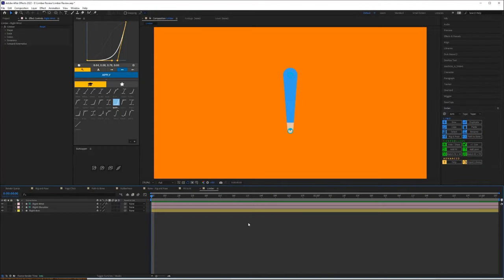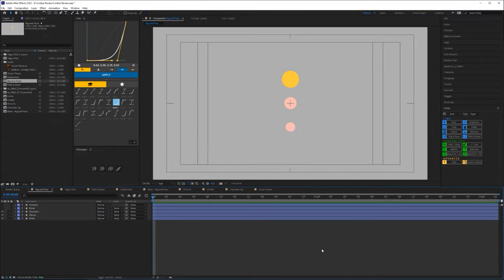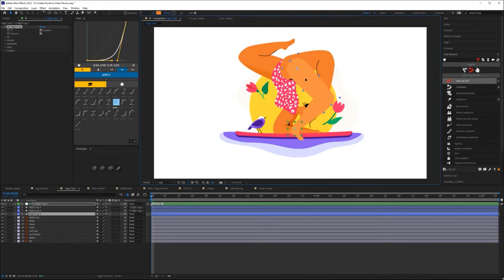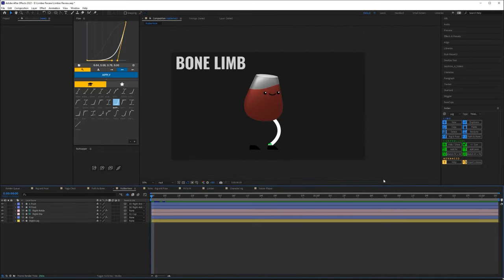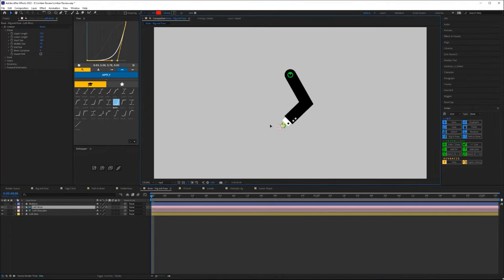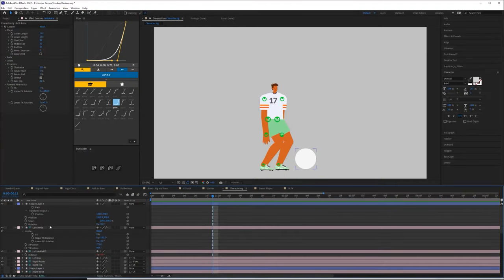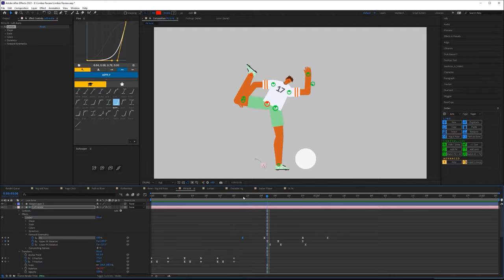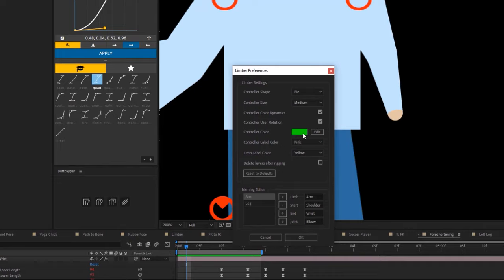Easy Character Rigging in Adobe After Effects with Limber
Limber is the easiest Character rigging tool out there for Adobe After Effects.

Adobe After Effects character rigging is an important tool in the tool belt of a motion designer. There are a lot of tools that have been developed for Character Rigging in Adobe After Effects. One tool stands out amongst the others for me, and that is Limber. Limber takes an intuitive and  innovative apporach to character rigging. In this video I'll share with you exactly why I think Limber is the best tool for character rigging in Adobe After Effects.

Like the music? I use Hooksounds for all my music. It's affordable and the selection is great

Entrance into the sweepstakes is free and anyone with a Youtube account is eligible.

0:00 Introduction
0:20 What is Limber
1:02 Why I love Limber
1:39 Getting started
1:58 Using "rig and pose"
5:23 Using bones
7:25 IK and FK
11:00 Forshortening
12:03 Settings
12:18 Outro